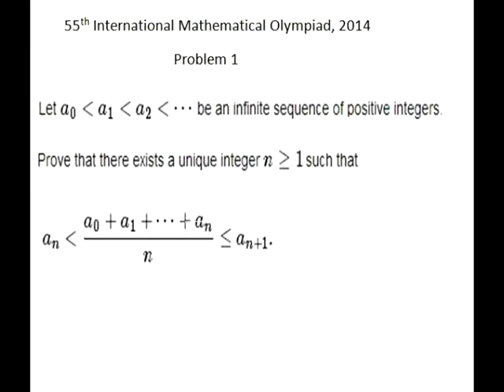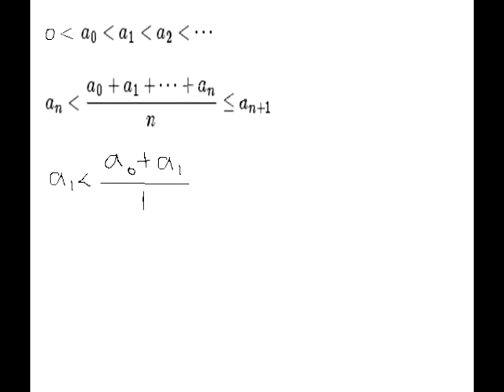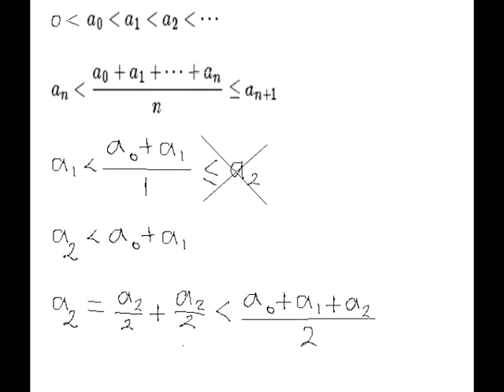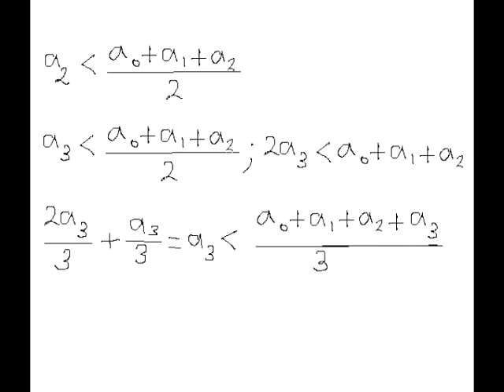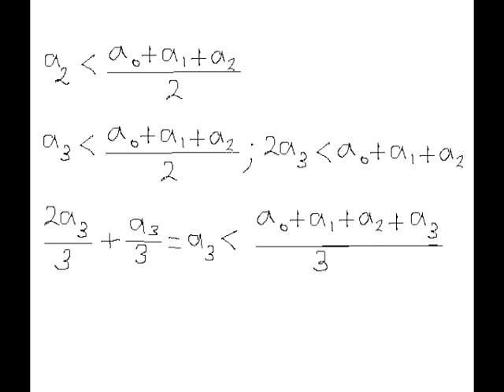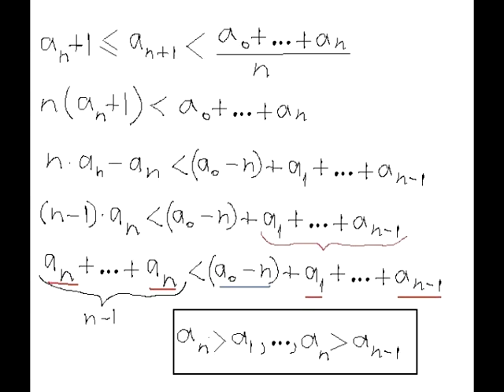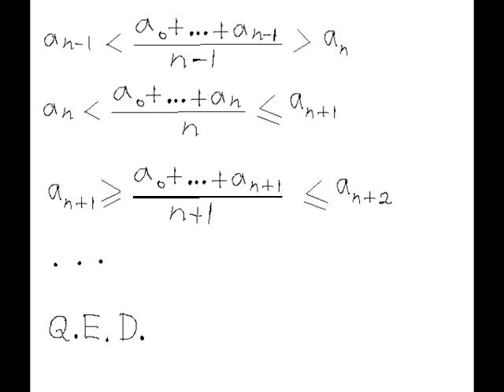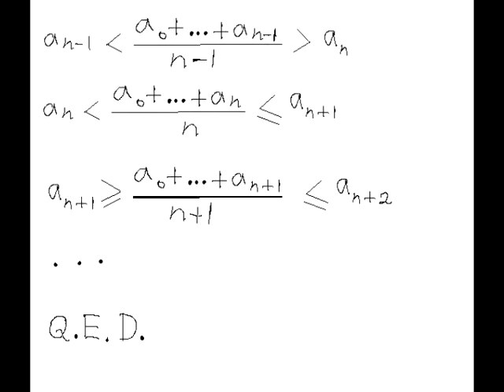IMO 2014 Problem 1